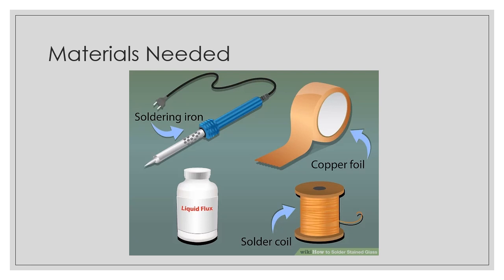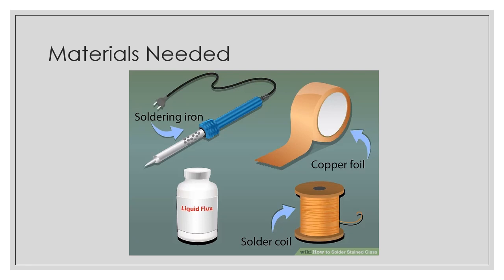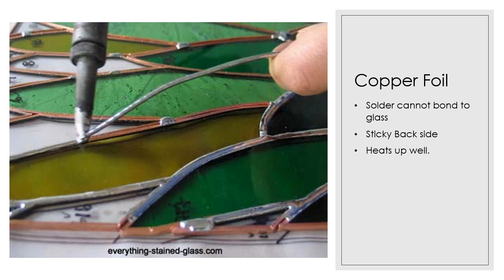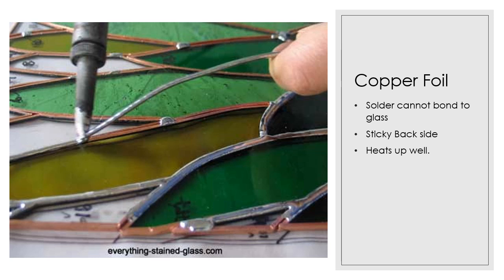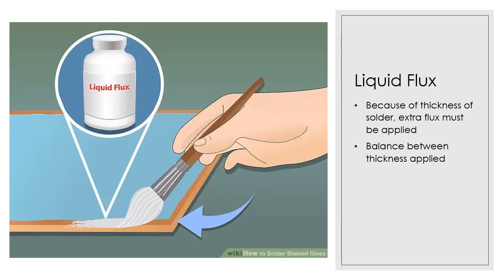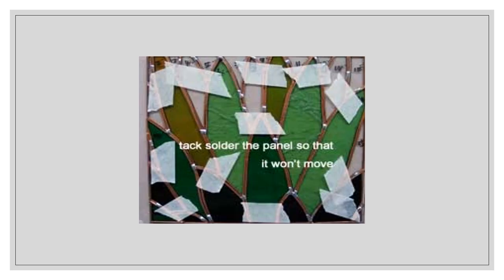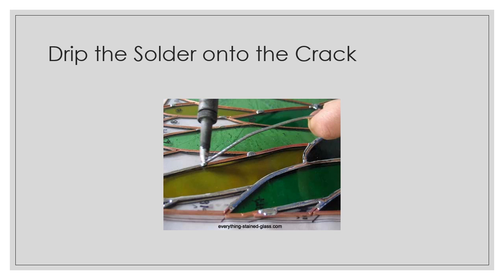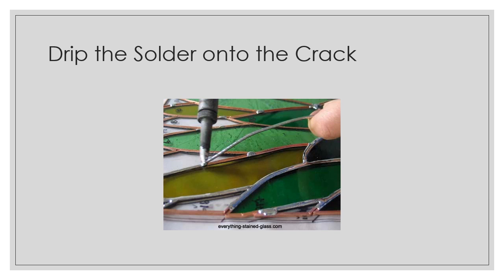Glass Soldering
This is my video explaining the art of glass soldering.